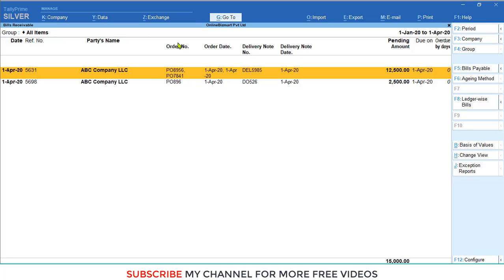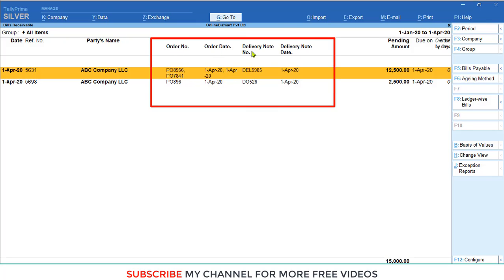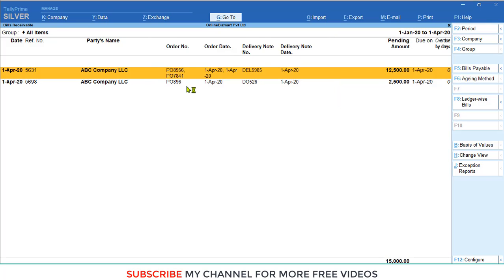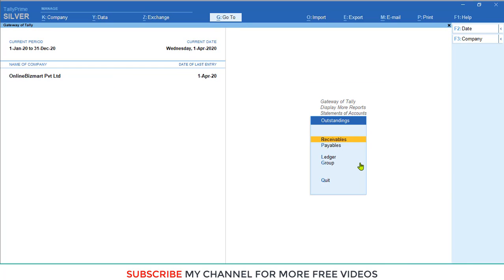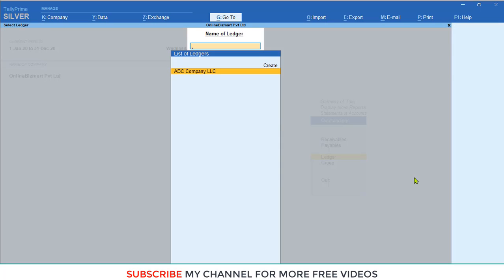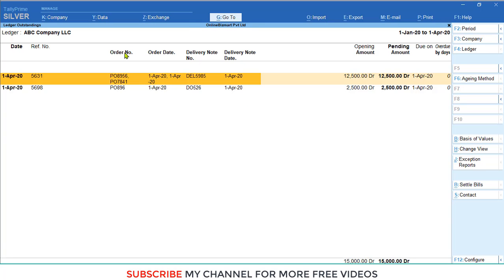Reference, Order and Delivery Note Number in Ledger & Outstanding Reports in TallyPrime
Dear Friends,

Today we are going to discus about how to add reference, Order and DO number in Ledger and Outstanding Reports in TallyPrime .